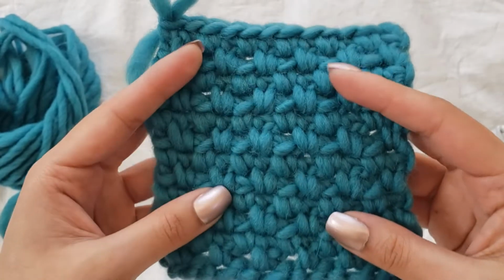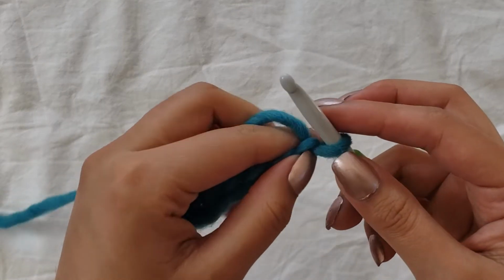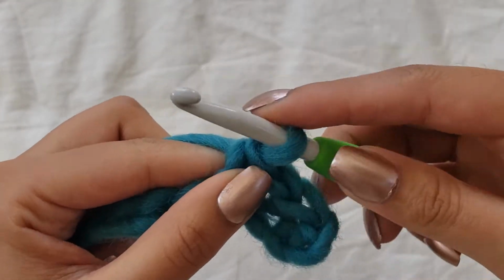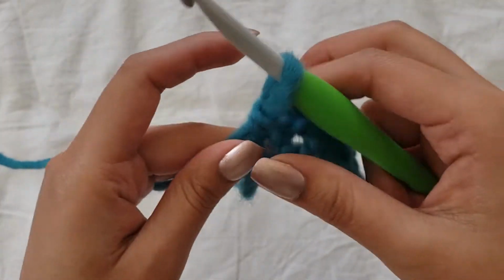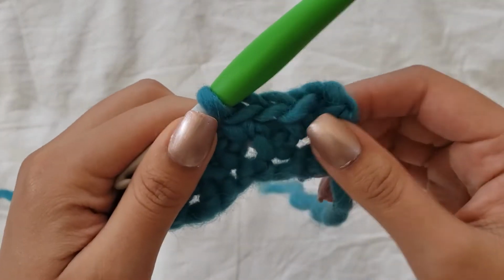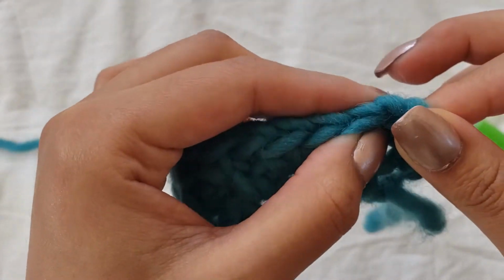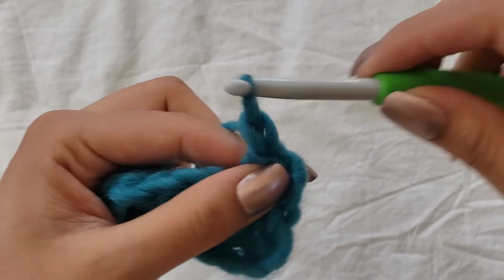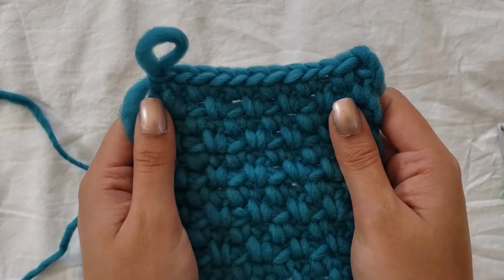How to work the Moss Stitch (crochet)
This video will walk you through creating the moss stitch.

TIMESTAMPS
0:00 Intro
0: 50 Starting Chain
1:20 Row 1
3:52 Row 2
7:26 Row 3
8:56 Final Look

WRITTEN PATTERN
For this video I'm using a 6.5 mm hook and some bulky weight wool yarn.
Foundation ch: Create a slip knot and ch 12 (or any multiple of 2)
Row 1: Ch 2 and place your first sc in the 4th ch from the hook. *Ch 1, sk 1 ch, sc into the next ch.* Repeat from * - * until the end of your row. You should have a total of 12 sts (6 scs + 6 ch-1 sps).
Row 2: Ch 2 and turn. Sc into the 1st ch-1 sp from the row below. *Ch 1, sk 1 st, sc into the next ch-1 sp.* Repeat from * - * until the end of your row. You should have a total of 12 sts (6 scs + 6 ch-1 sps).

Repeat row 2 until your work is as long as you desire.